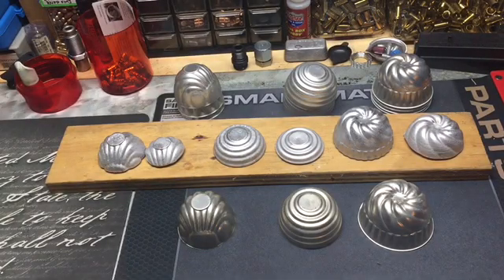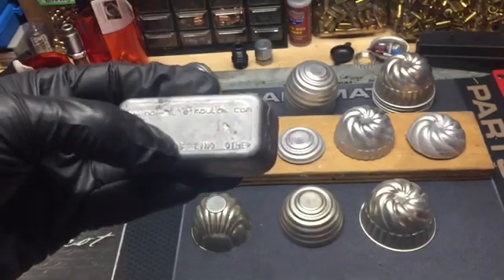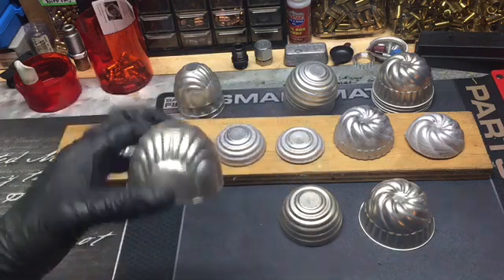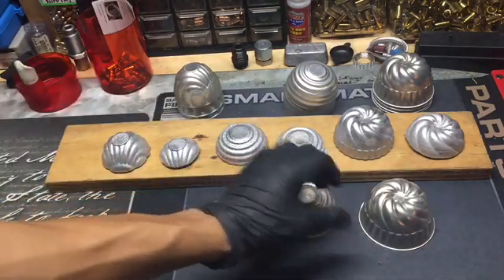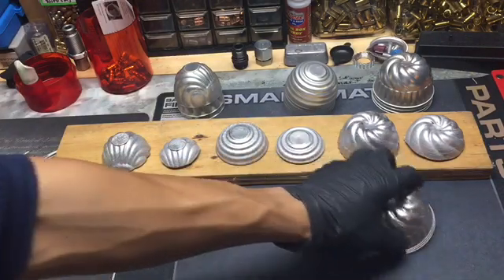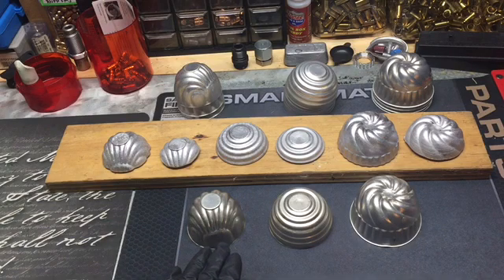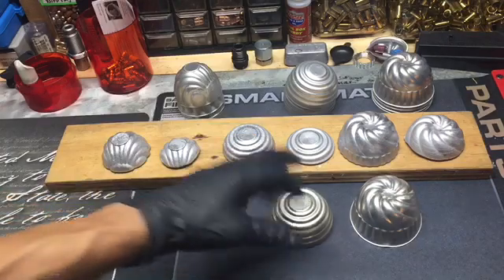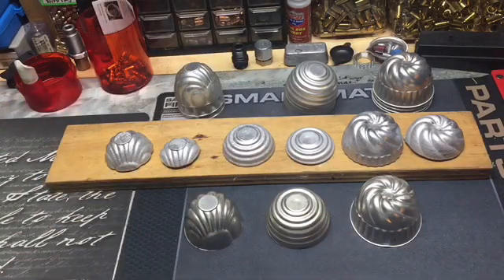Making Ingots, cheaper mold options...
Casting Thermometer